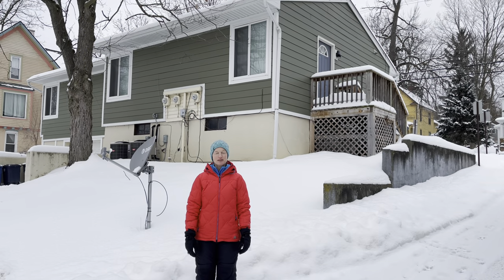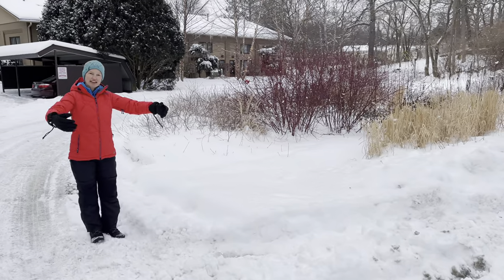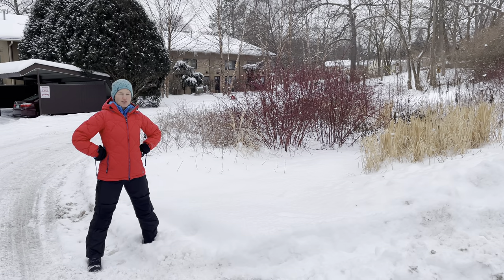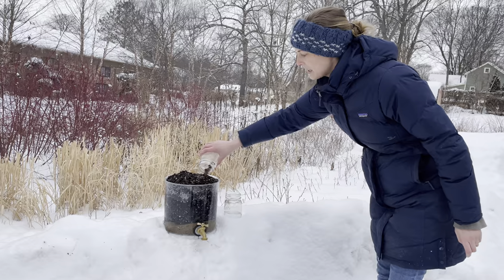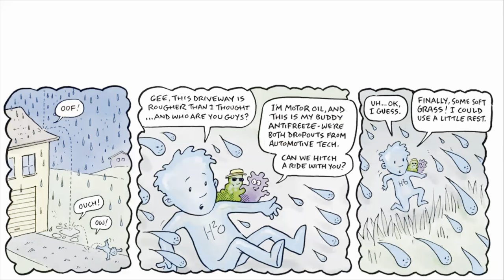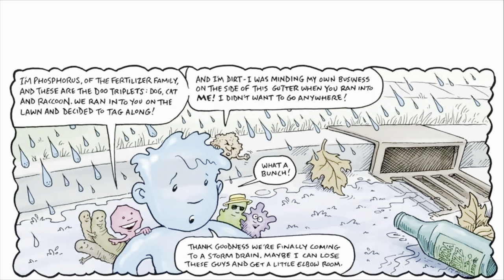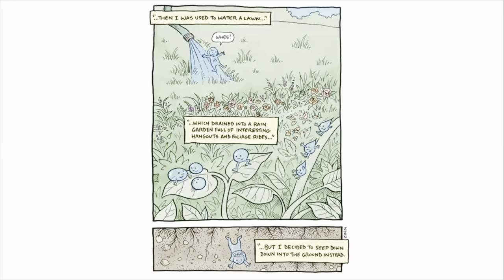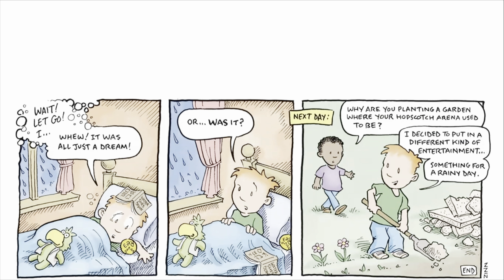Visit a rain gardens in winter! & "I was a Teenage Raindrop" read-aloud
What is a rain garden? In winter!  We prove it works with a flow-through model. Read-aloud of comic strip:  "I was a Teenage Raindrop".

Come visit us on our website where we have all sorts of rain garden resources: How to build a rain garden. Plants to pick. Welcome.

Presented by the Washtenaw County Water Resources Commissioner's Office, Michigan.
Presented by Susan Bryan, Catie Wytychak and Neal McKenna.